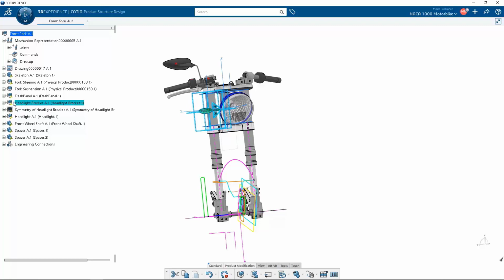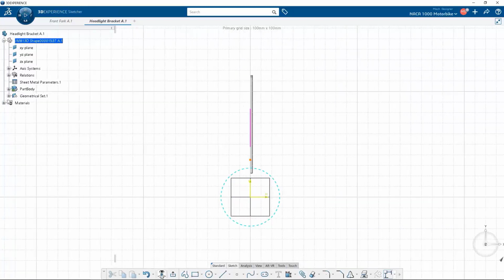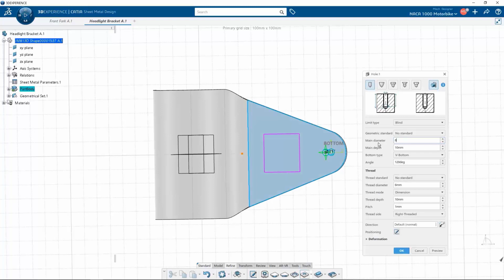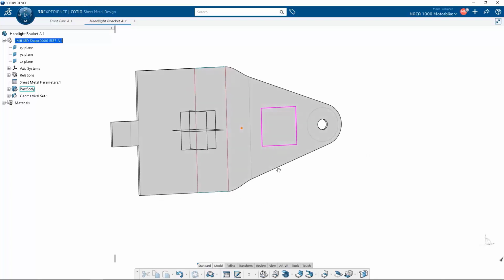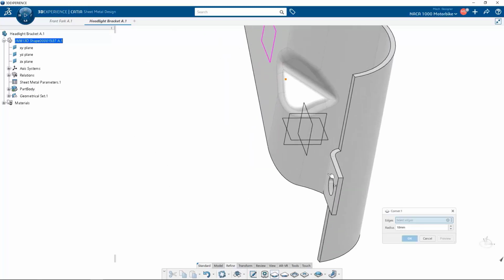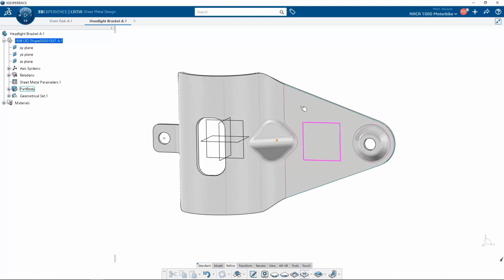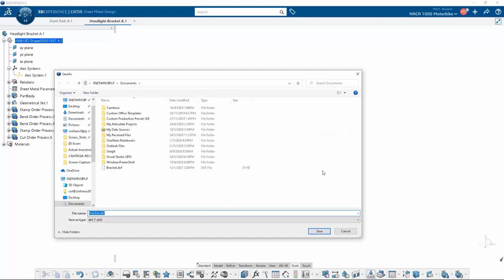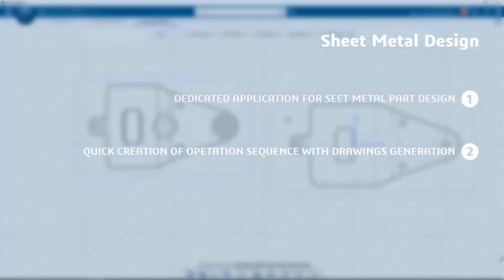2022x CATIA Mechanical Engineering Sheet Metal Design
Napredan set alata za brzo modeliranje delove od lima

Alati za sekvencioniranje i generisanje 2D crteža